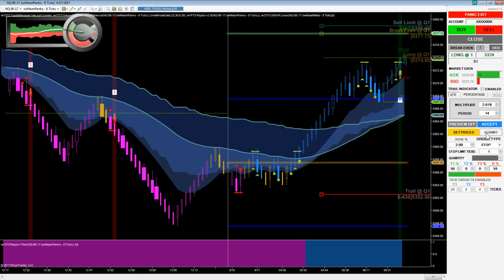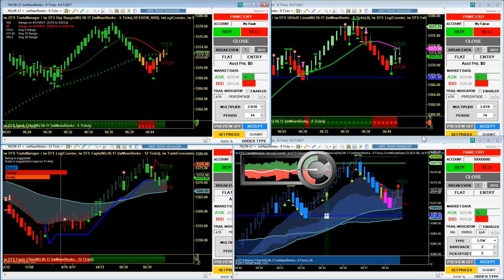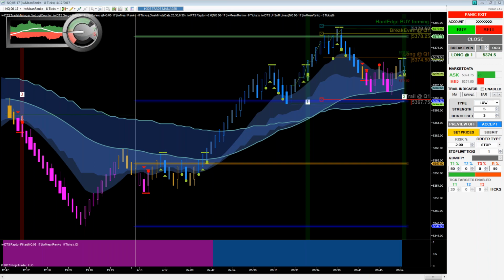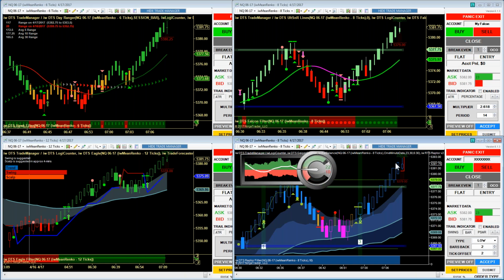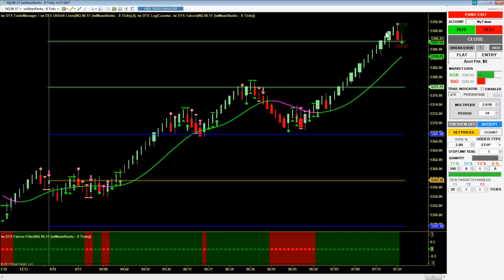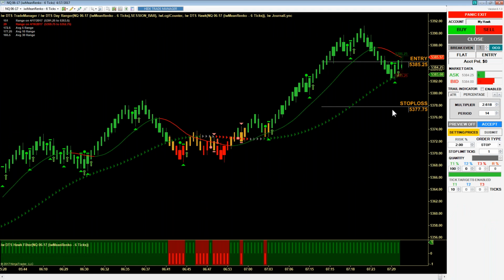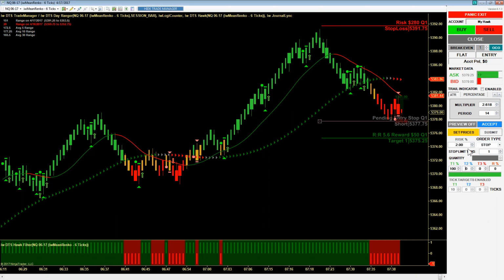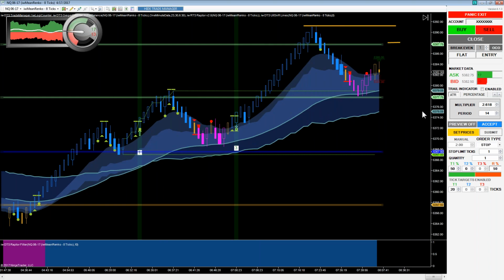APR 17, 2017 -Indicator Warehouse Account Growth Training Room